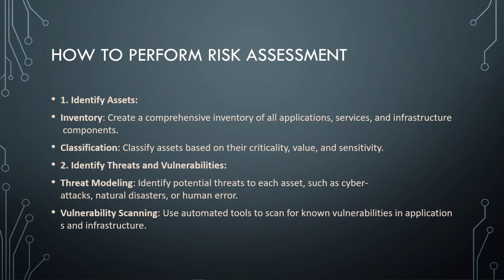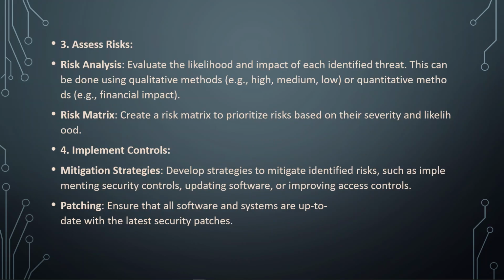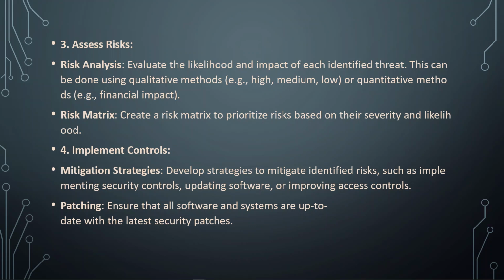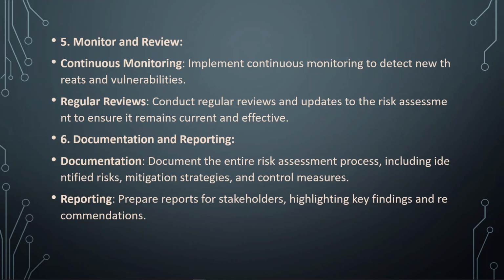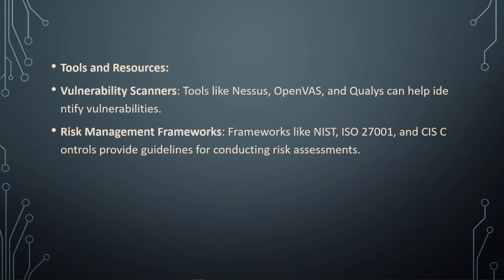How to perform RISK Assessment | Application Software & Infrastructure